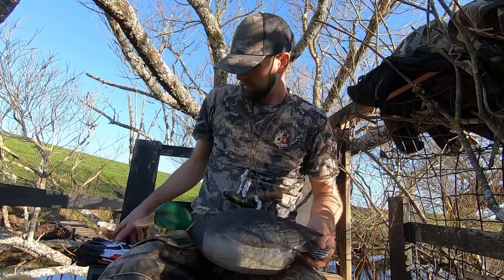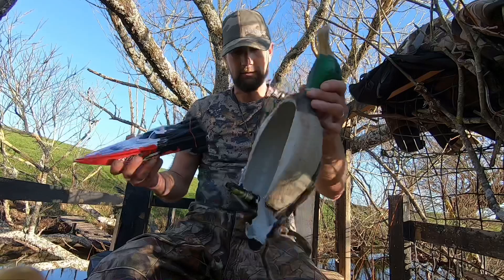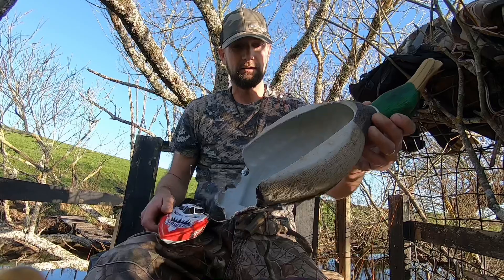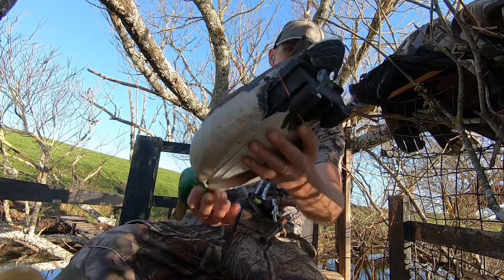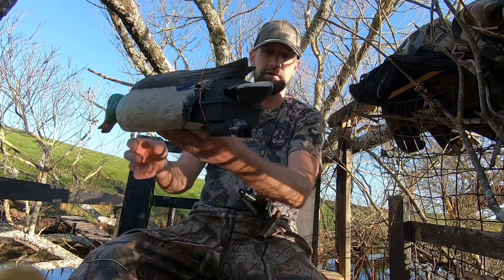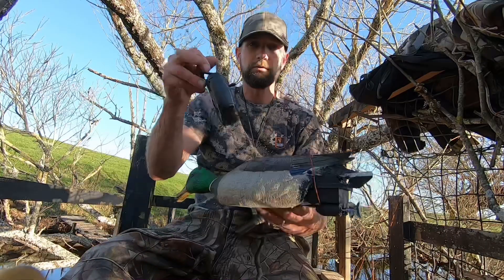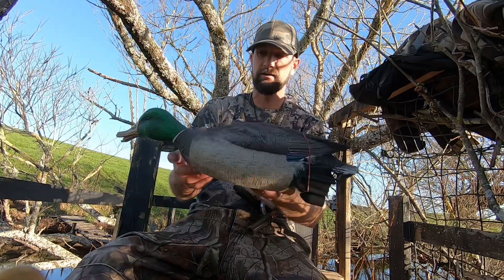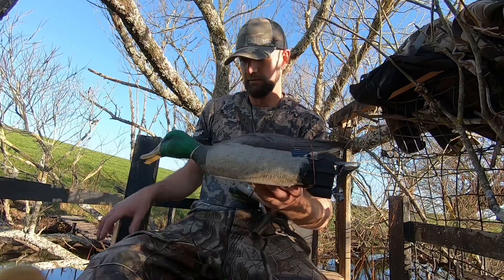Duck Decoy swimmer Hack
A cheap way to have a swimming Duck Decoy in your spread 🤙

Duck Decoy , Motion decoy, Decoy Swimmer